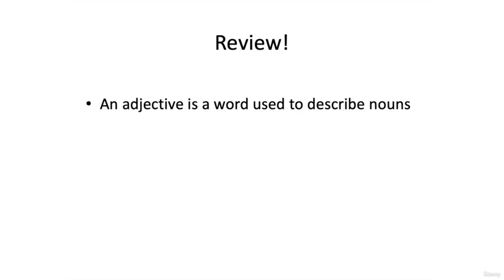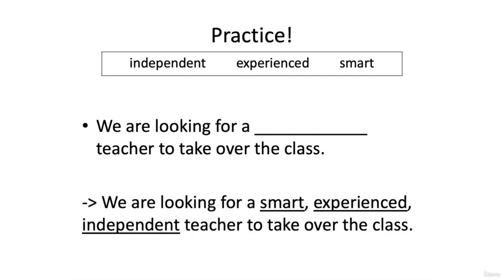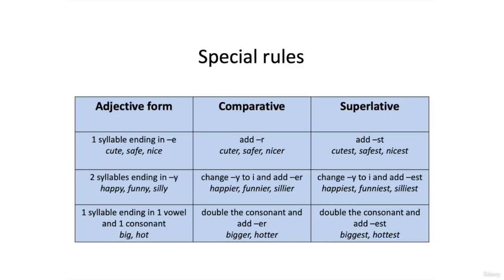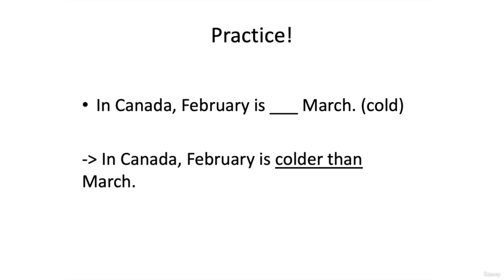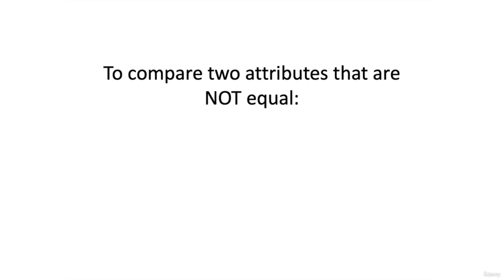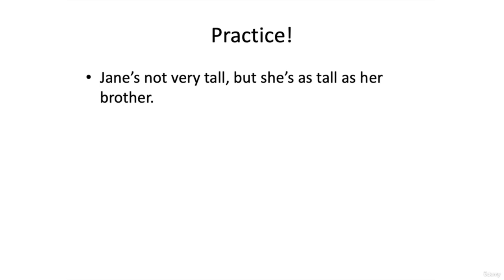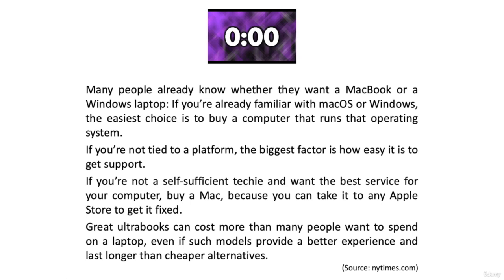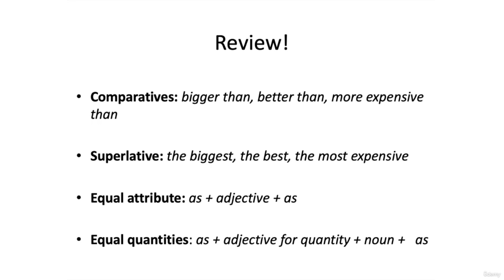|Comparatives & Superlatives| Lesson 8|The English Learning| All types|| Complete|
To form regular comparative adjectives, we add ‘er’ to adjectives, or the words ‘more’ or ‘less’. Comparatives are used to show change and are used to compare one person or thing, with another person or thing.

To form regular superlatives adjectives, we add ‘est’ to adjectives, or the words ‘most’ or ‘least’. Superlatives are used to compare more than two people or things